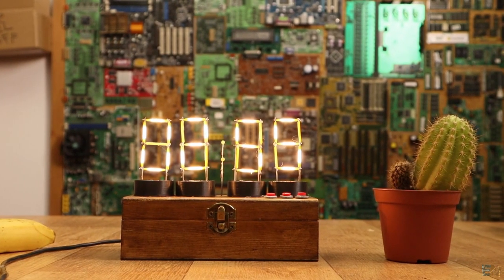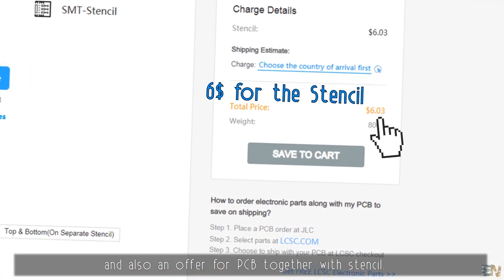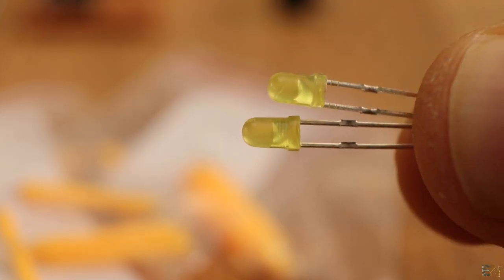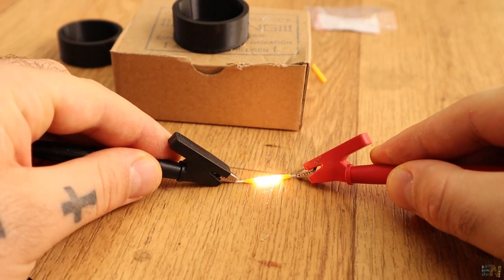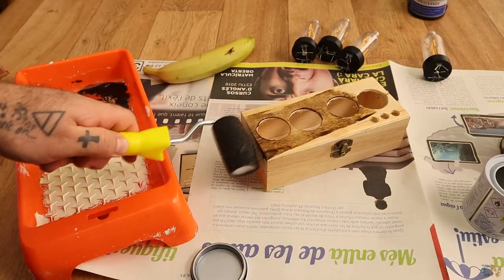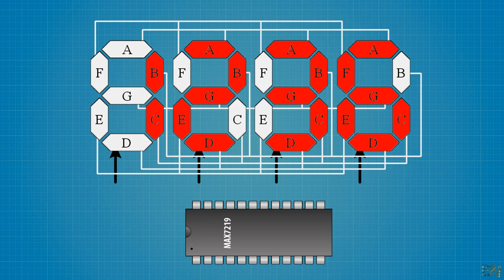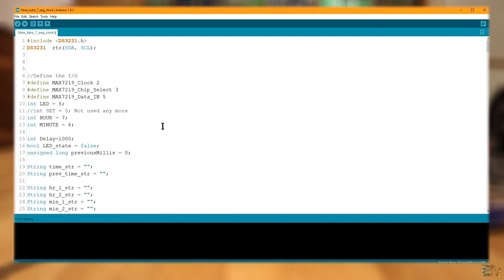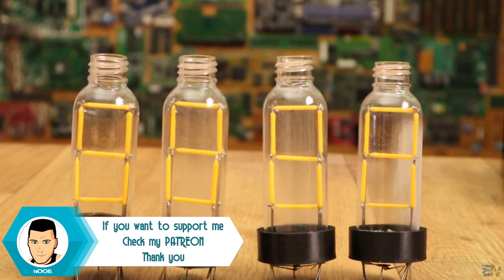DIY clock | Homemade 7 segments "nixie" tubes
Very low cost DIY clock. I've used filament LEDs and made some sort of 7-segment display. Then I've placed some plastic tubes to give a more vintage look together with a wood varnished case.